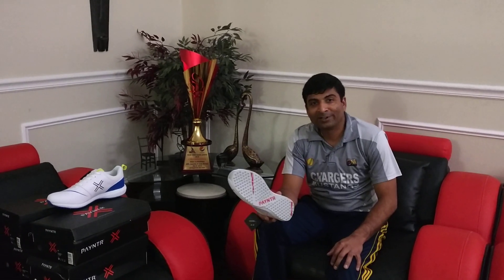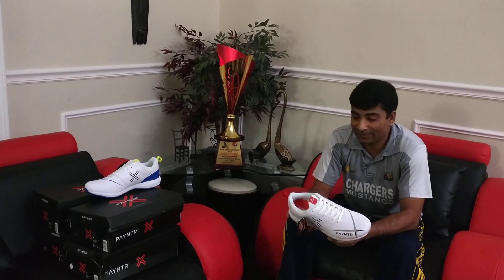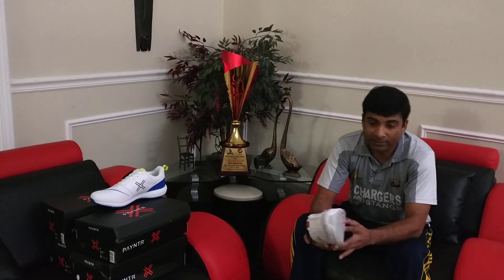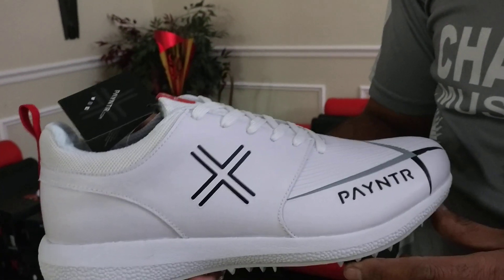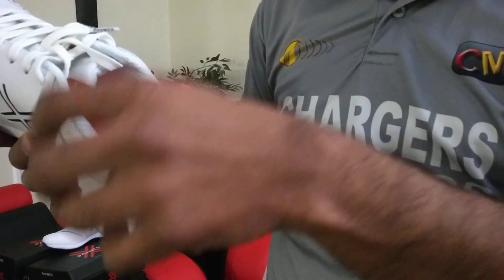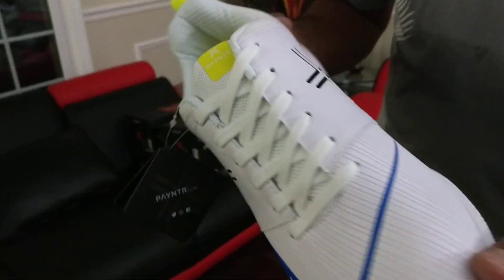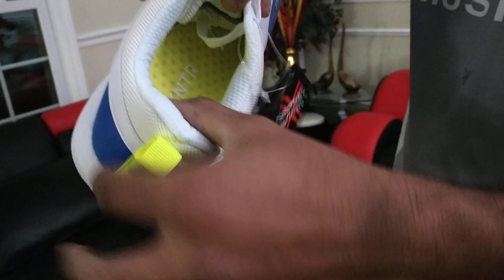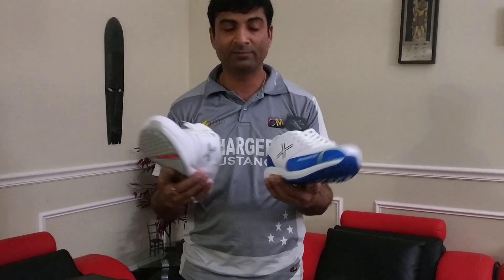Payntr V Cricket Shoe (Classic White & White Blue)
World best cricket shoe, Payntr Cricket Shoes. Available in rubber spikes and metal spikes. Ultralite, best rubber spikes sole, padded insole, breathable design, waterproof upper PU with pro protection for lasting support.